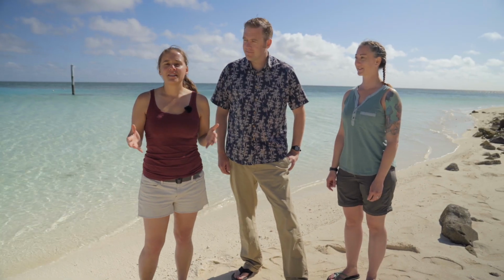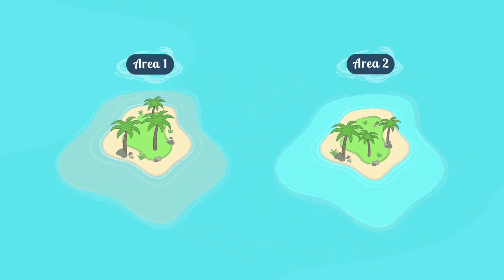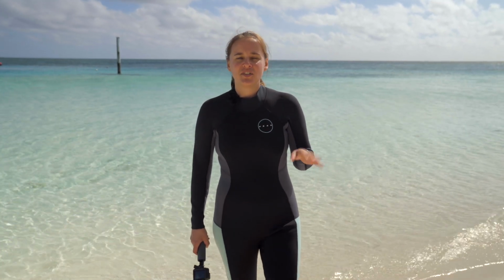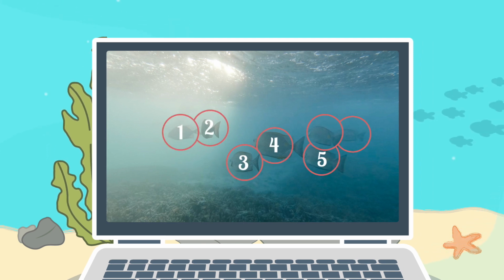(LVL I) Great Barrier Reef Expedition - Part 3 : Into the World to Find Out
Welcome to Our World of Wildlife’s Expedition Science! Expedition Science aims to educate children about the natural world, engage them in scientific discovery, and foster environmental awareness and stewardship. Expeditions use a creative blend of imagery, audio, interviews, science project exploration, and interactive activities to engage children and teach them about our world’s ecosystems. By engaging children in science and teaching them how the natural world works, we can create a generation that understands and appreciates our planet. A generation grounded in evidence-based decision making.

Our first expedition takes us Australia's iconic Great Barrier Reef! Learners will explore coral reefs, investigate how grazers (like herbivorous fish) affect their environment, and be introduced to the concept of interdependent relationships between species and within ecosystems. The goal of Video 3 (Module 3) is to show how scientists design studies to answer questions and what they do in nature to find evidence for or against their hypotheses.

Our World of Wildlife, Inc. is a not for profit organization (501(c)3) that works with biologists, sociologists, and educators to engage people from all walks of life in ecology and science.  Together, we translate, communicate, and disseminate scientific research and teach people the fundamentals of ecology and biology. Our mission is to facilitate nature conservation efforts through science education and communication.